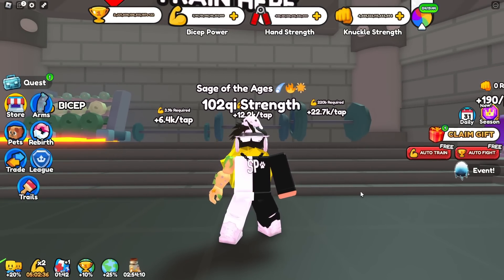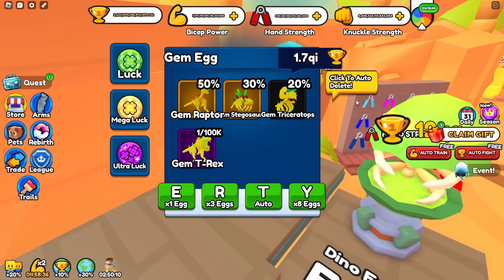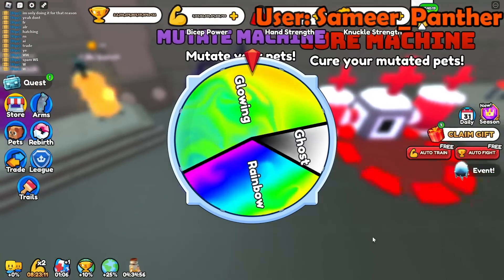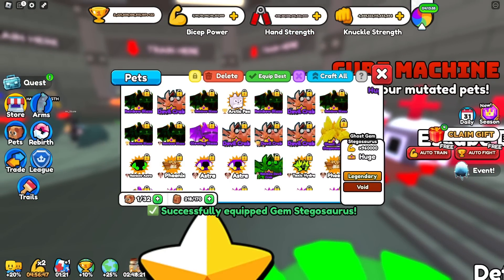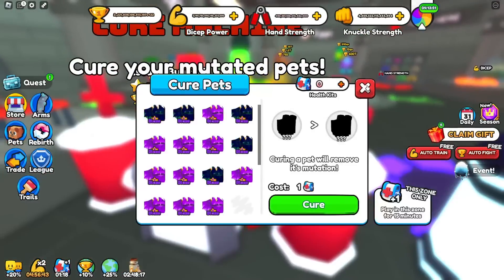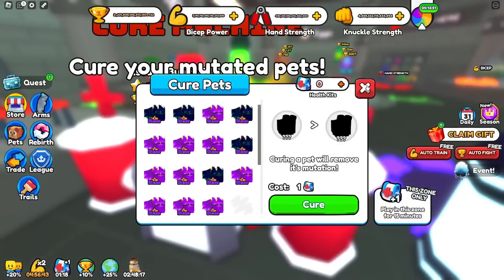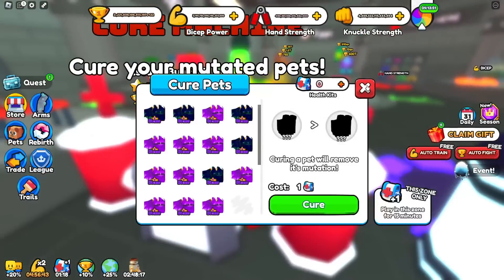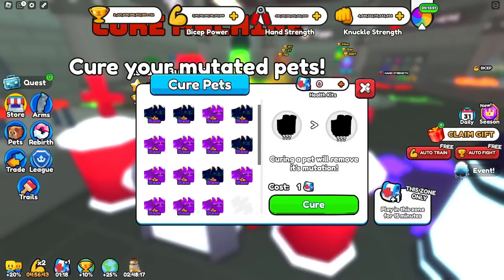NEW DINO WORLD! GETTING BEST PET (x1,040,000)! ARM WRESTLING SIMULATOR...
NEW DINO WORLD! GETTING BEST PET (x960,000)! ARM WRESTLING SIMULATOR...